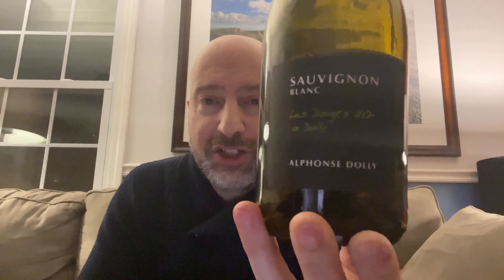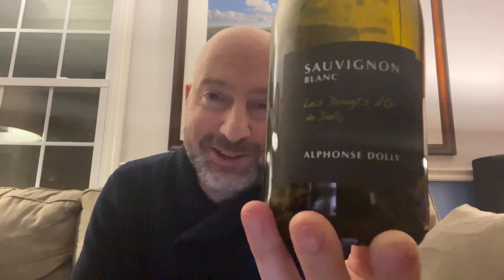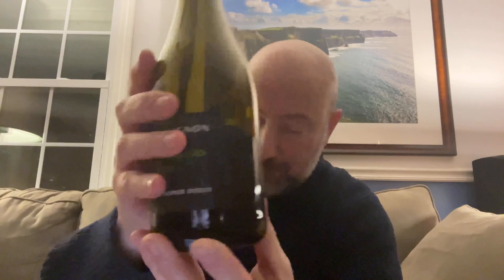Alphonse Dolly Sauvignon Blanc 2018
As a Wine Bros. salesperson I’m going to share some of the delicious beverages we carry. Buy some at your favorite restaurant or shop, or tell them you want it if they don’t carry it—just tell them Wine Bros. distributes it. Sláinte!